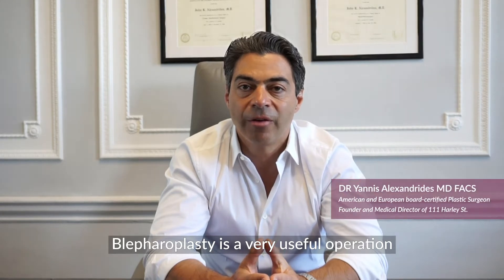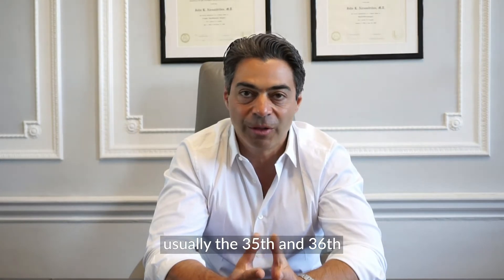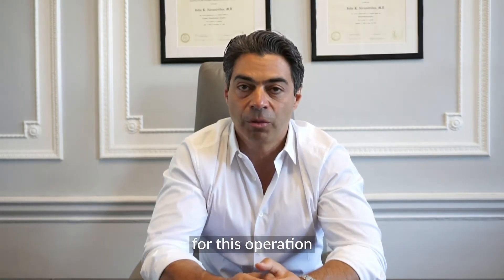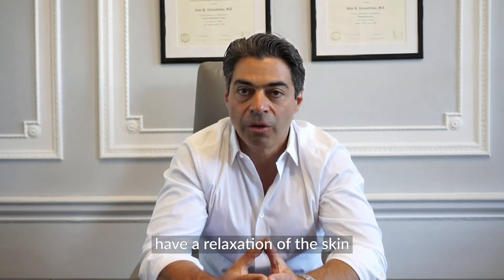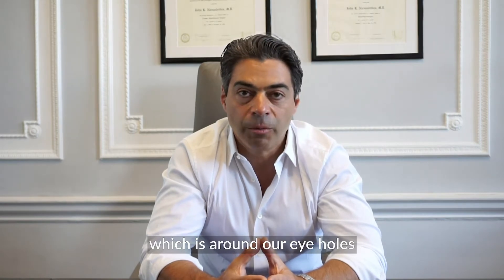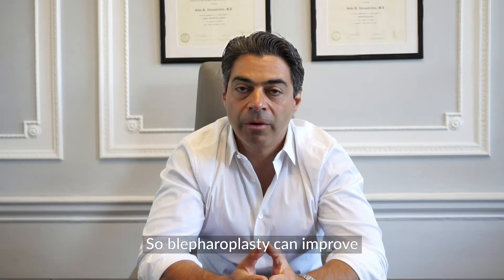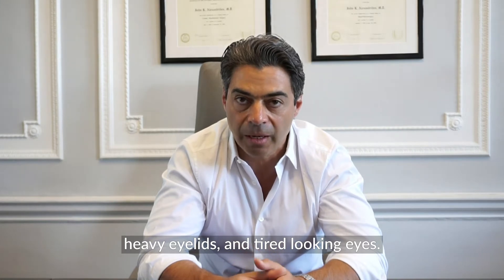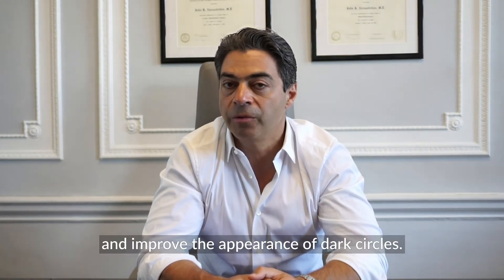Blepharoplasty Surgery FAQ | Ask Dr Yannis | 111 Harley St.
Belpharoplasty surgery at 111 Harley St. is a specialised procedure to improve the appearance of the lower and upper eyelids. The operation involves trimming excess skin on the eyelids for a brighter-eyed appearance.

The procedure varies from patient to patient, depending on their preferences and the complexity of the concern. The type of anaesthesia used will depend on your preferences, suitability and the preferred surgical technique. We can perform both an upper and lower blepharoplasty under local anaesthesia in our safe and sterile clinic, reducing the anaesthesia risks. A blepharoplasty is often a day case surgery.

The surgery technique will depend on the concerns. The surgeon will usually make an incision along the lash line for a lower bleph, and within the crease of the upper eyelid for an upper bleph. They will remove excess skin, and excise some of the muscle, and may reposition the fat and tissues.

An upper blepharoplasty addresses signs of ageing around the eye area such as sagging or hooded eyelids. Excess skin on the upper eyelids doesn’t just affect the appearance but can also inhibit the peripheral vision. In removing the sagging skin, your eyesight may improve.

Additionally, the operation can correct genetically attributed hooded eyelids.

There’s also the browpexy that can improve both the brow and upper eye area by correcting sagging of the upper brow and eyelids. We can combine surgical operations to create the most aesthetically-pleasing eye and brow shape.

During an upper blepharoplasty, the surgeon will make an incision along the natural crease line that occurs above the eyelashes. The incisions may extend into the crow’s feet or laughter lines at the outer corners of the eyes. Fat, excess muscle and sagging skin is then removed. Once the surgeon is happy with the new positioning of the upper eyelid, the incisions are closed.

0:06 - What is blepharoplasty?
0:10 - Who is the ideal candidate?
1:03 - What does blepharoplasty improve?
1:55 - Are there non-surgical alternatives?
2:49 - What type of blepharoplasty do you perform?
3:34 - What is Asian blepharoplasty?